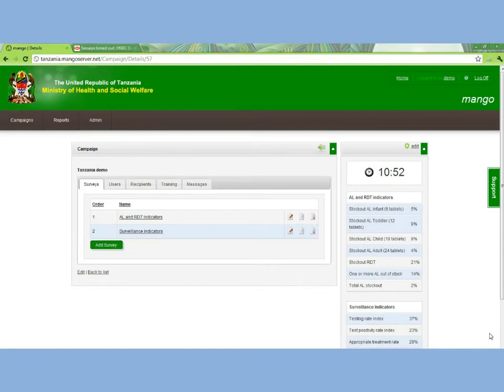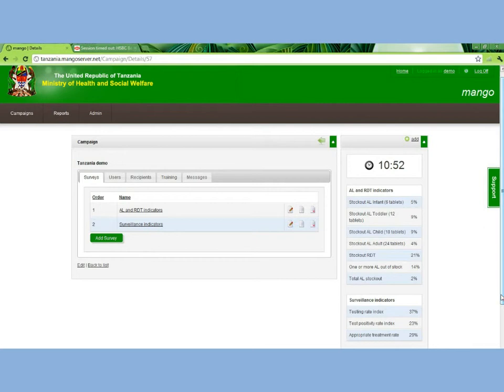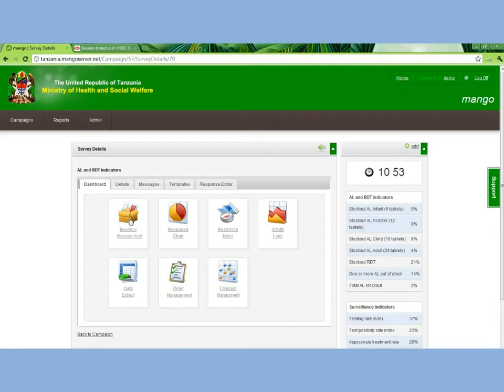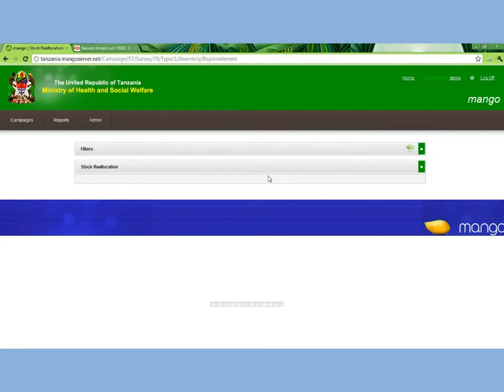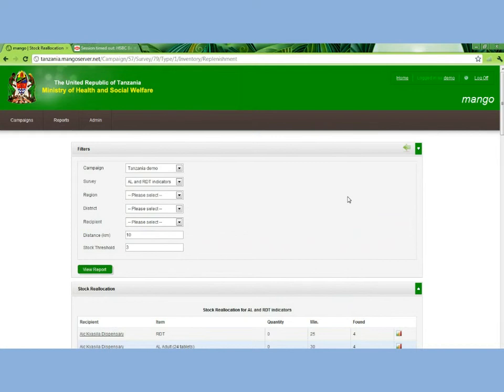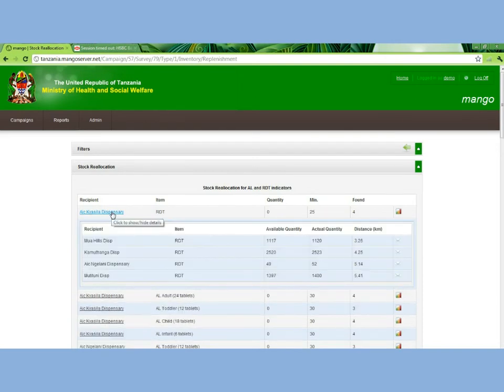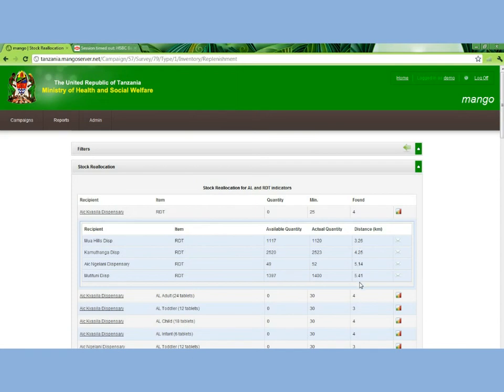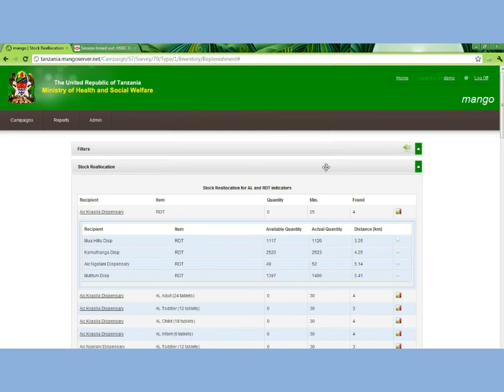mango inventory management V1